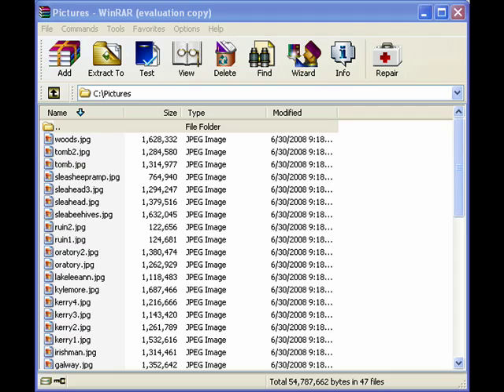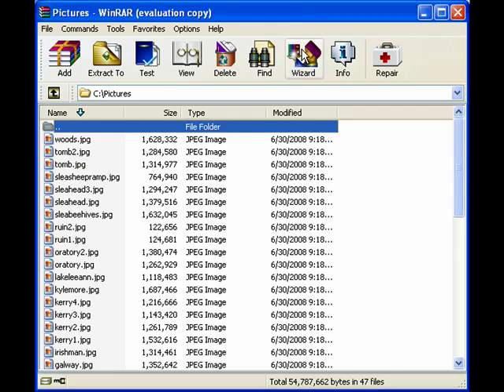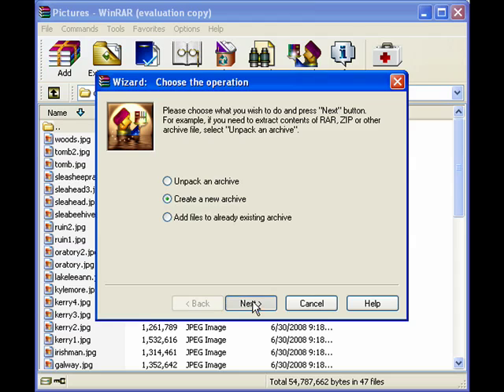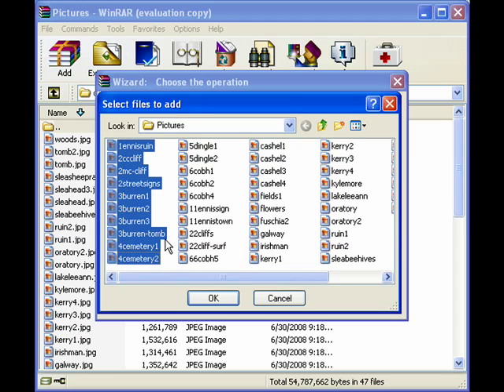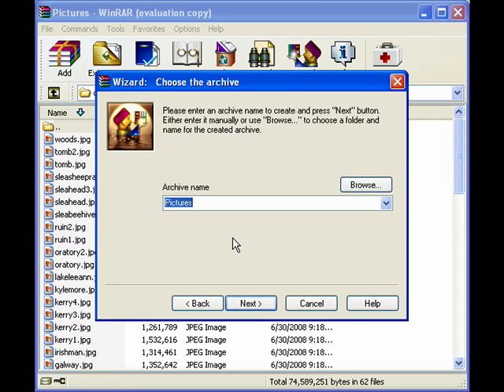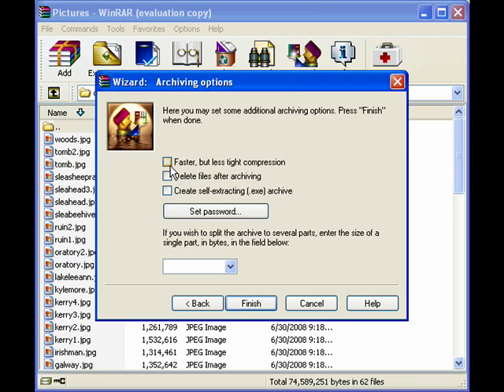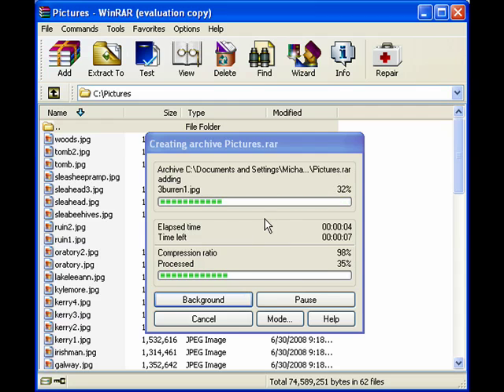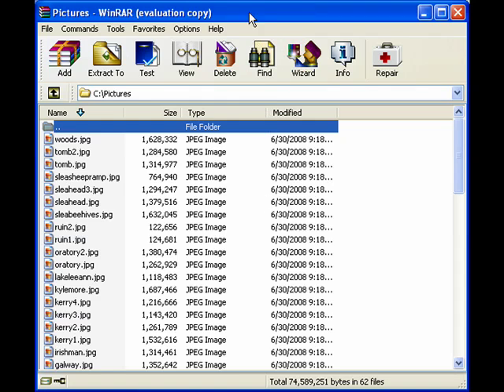How to compress photos to email with WinRAR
One way to reduce the size of your photos is to compress them with WinRAR. It makes the files smaller, puts them all into a handy RAR file package, and you can deliver them to friends and family.  A Internet tutorial by butterscotch.com.